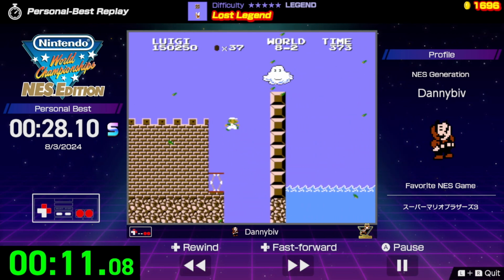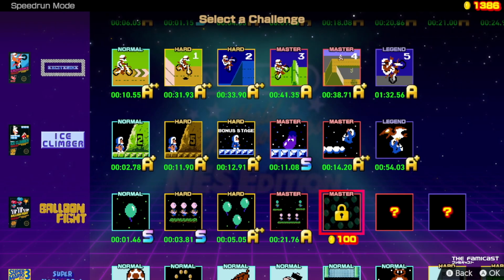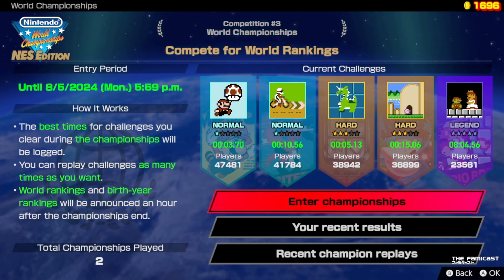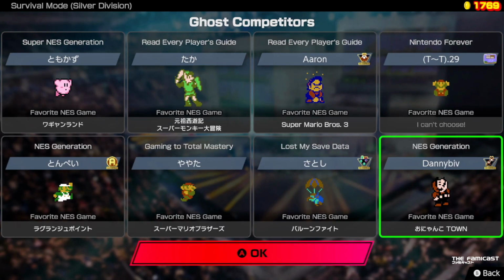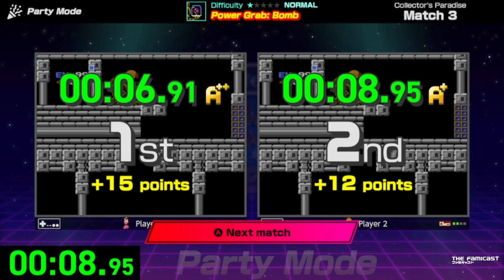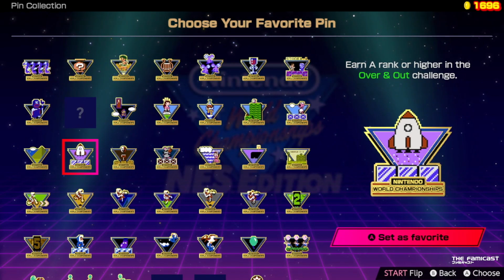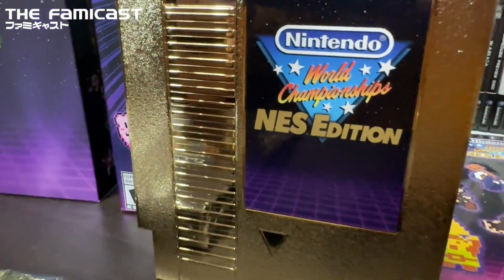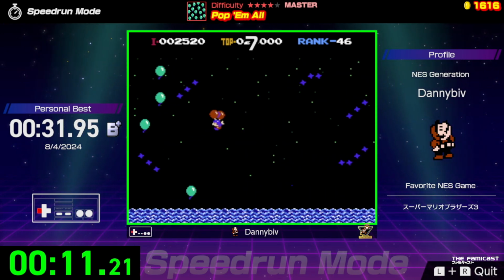Nintendo World Championships: NES Edition | Review | Switch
Nintendo World Championships: NES Edition kind of came out of nowhere. This retro speed run challenge pack from Nintendo packs a ton of fun, but is it worth your cash? We talk about all of this and more in this in depth review.

You can read this review in written form over on our

00:00 Intro
00:50 Gameplay & Modes
05:45 Special Editions
06:29 Visuals & Audio
07:28 Conclusion